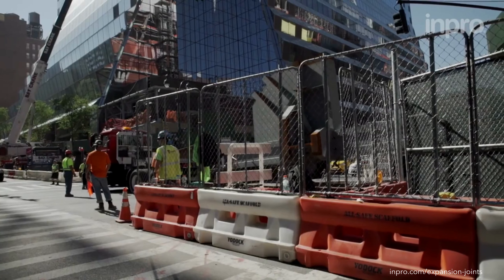Fireline 520: Fire Barrier Designed with Installation in Mind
We had a chance to speak with actual customers regarding Fireline520 Fire Barrier Expansion Joint Systems to see what they have to say about the product and the service provided by the Inpro team. See the story behind Fireline520